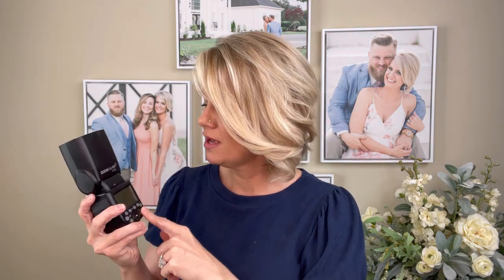Wedding Reception Flash For Dummies | Easy Fail Proof OCF System To Photograph Wedding Receptions!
How to photograph wedding receptions with this easy flash for dummies type set up! My completely non-technical just "turn them on and try it" technique has proven to be practically fail proof in my 7 years of being a wedding photographer.

Does the idea of flash photography make you cringe inside? Maybe you want to learn more about OCF but have no idea where to start and the creative side of you feels like you're reading another language when you find out just how technical flash is? I'm here making speedlights easy for you! Do not let OCF or dark wedding receptions intimidate you!

Flashpoint Equivalent Stands

FREE my TOP 10 Poses & Prompts Guide (and access to my insiders list emails)